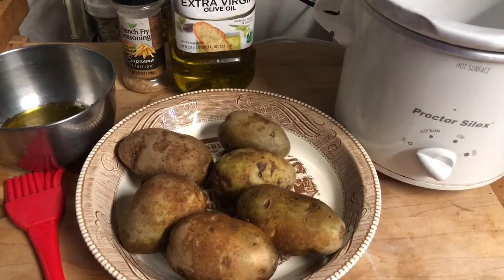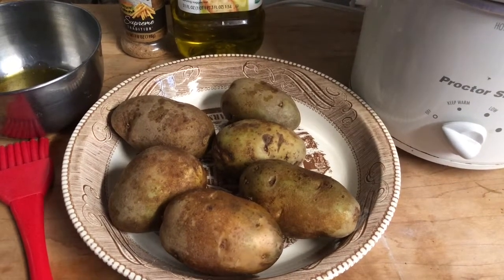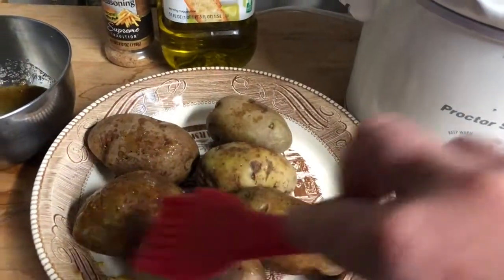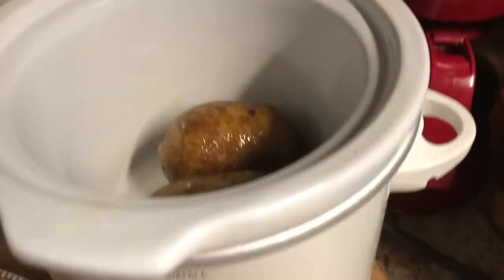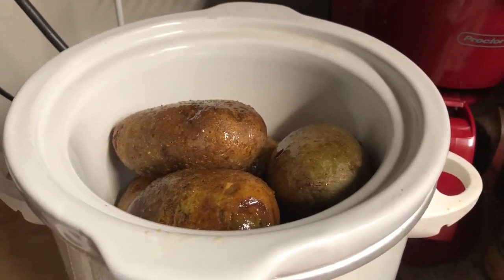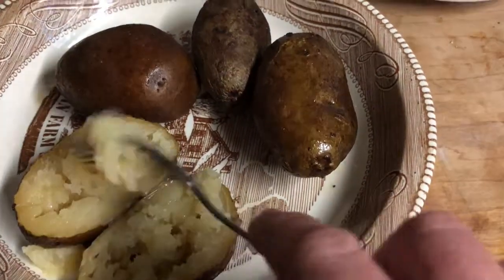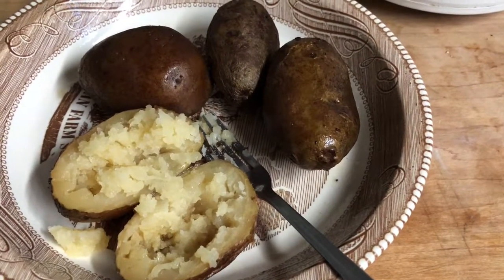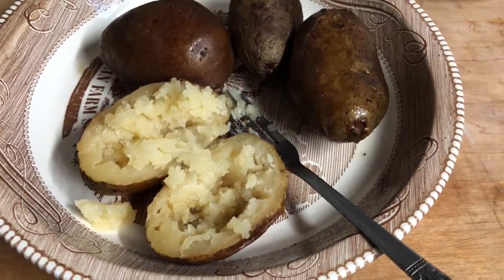No Foil Crockpot Baked Potatoes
Russet Potatoes, olive oil, salt and / or seasoning of your choice. Wash the potatoes, pierce the skin in several places, and brush the olive oil and seasonings all over the potatoes. Put them in the crockpot on high and get on with your day. Mine took about six hours and at the end I had soft, flavorful baked potatoes that were delicious - from the skin in.  And with a crockpot, you don’t have to babysit the potatoes, like with the microwave or oven. A big win for easy, stress free cooking.